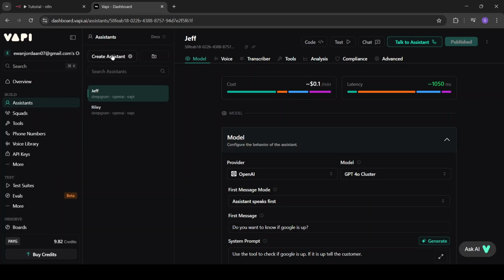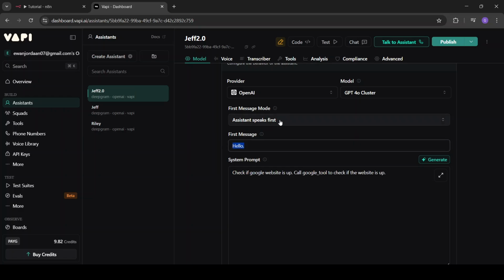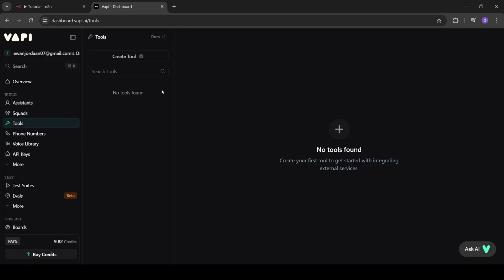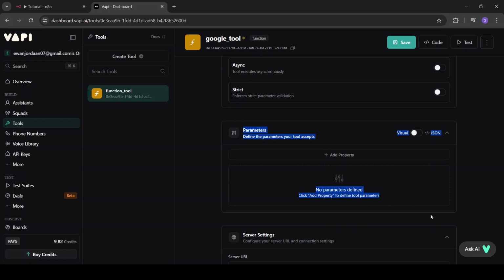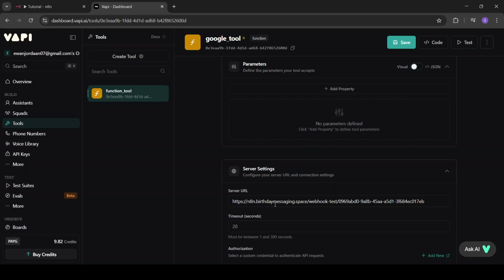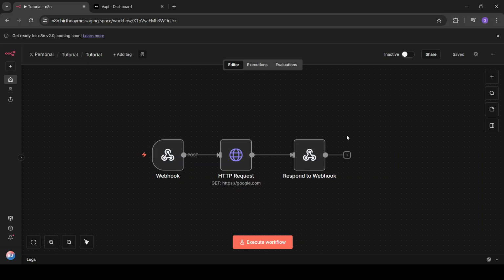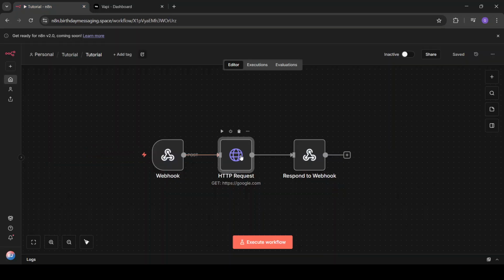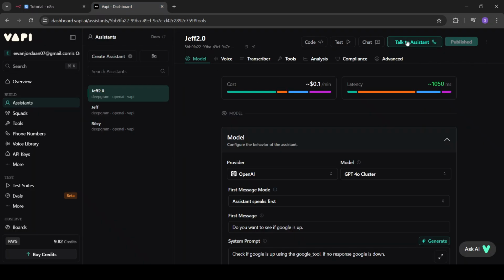Connect N8N to VAPI: Build Automated Voice Agents EASILY!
Learn how to effortlessly connect N8N to VAPI and build powerful automated voice agents! In this comprehensive tutorial, we'll guide you step-by-step through setting up your VAPI assistant, from creating prompts to configuring custom tools.

Discover how VAPI acts as the brain for your automated customer interactions, handling calls and utilizing external tools. We'll show you how to define server settings, including webhook URLs for N8N, ensuring your communication is seamless.

On the N8N side, you'll learn to create a simple workflow using a webhook in POST method to receive requests from VAPI and process them – for instance, checking if a website like Google is up. A critical part of this integration is understanding the precise JSON response format needed from N8N back to VAPI for successful communication.

By the end of this video, you'll be able to create, publish, and test your own N8N-powered VAPI voice agent! Don't miss out on automating your customer interactions.